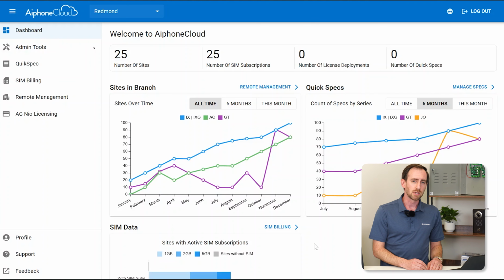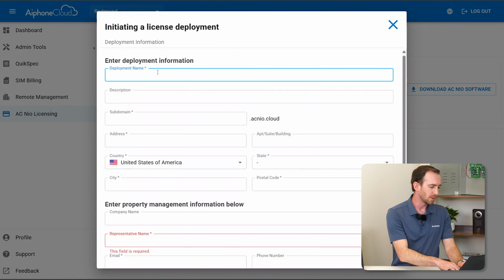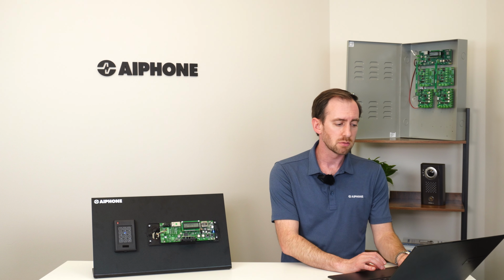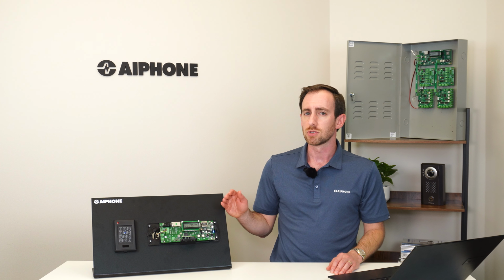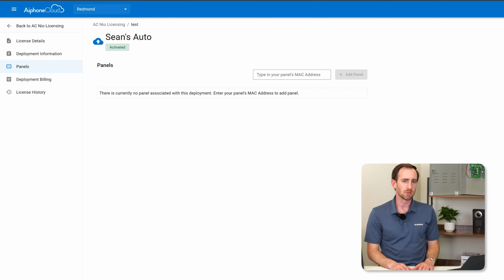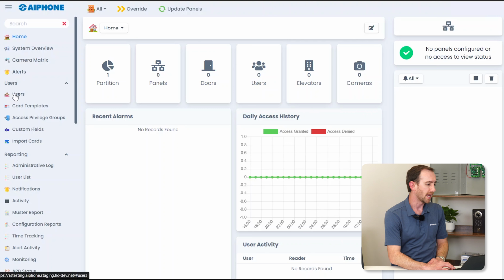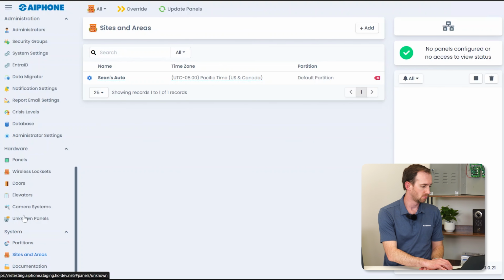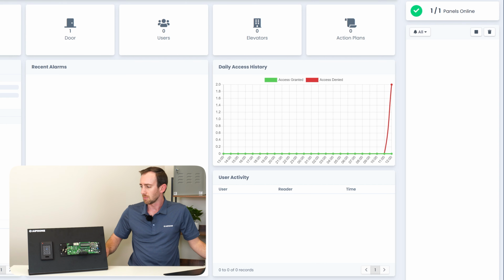AC Nio: Setting up your cloud deployment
We recently launched the latest update to AC Nio, now offering a cloud deployment option! With the support of flexible on-premises and cloud-based access control management, AC Nio will adapt to your infrastructure and needs.